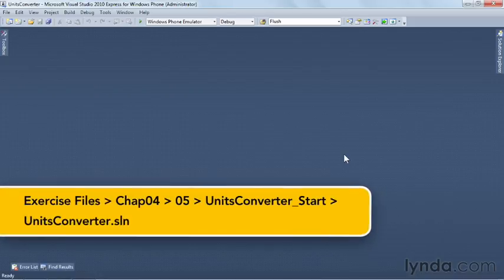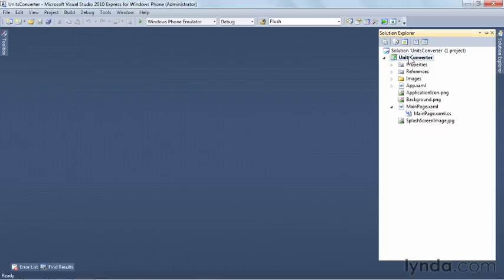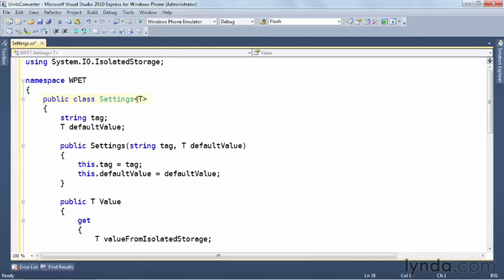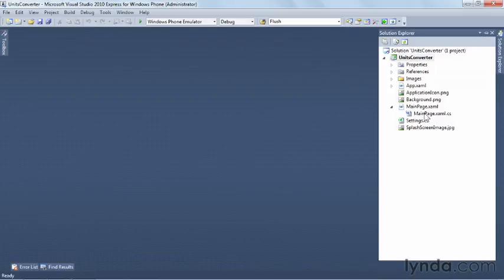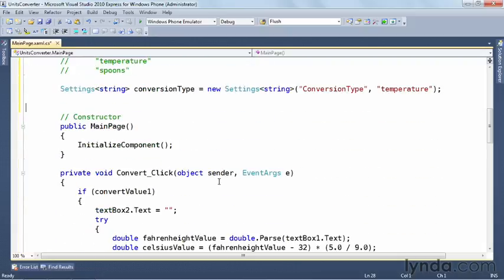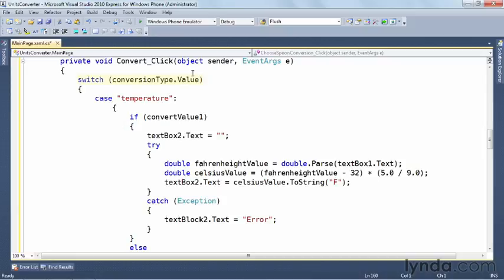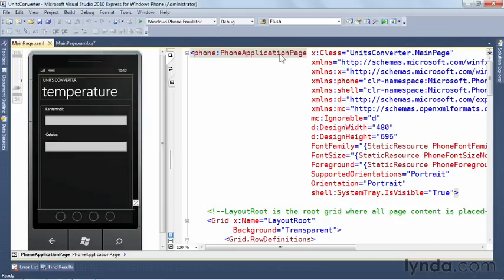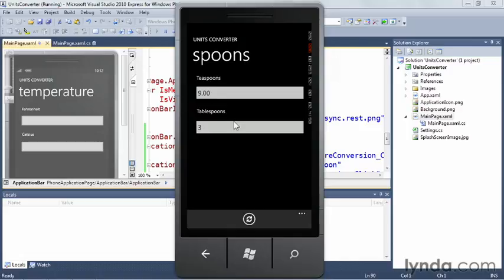04 05 Set